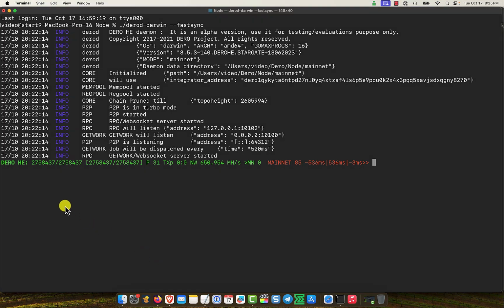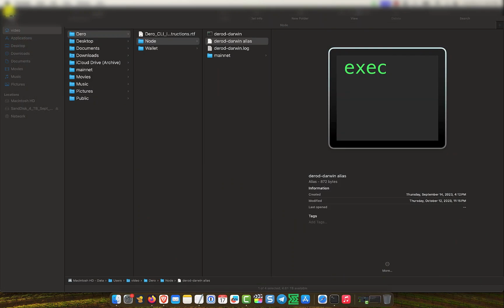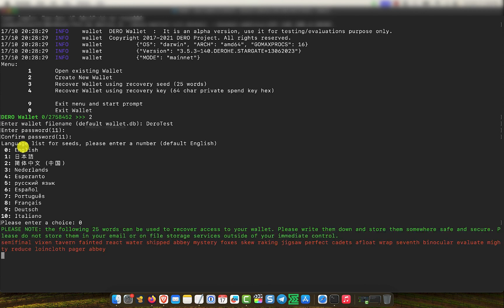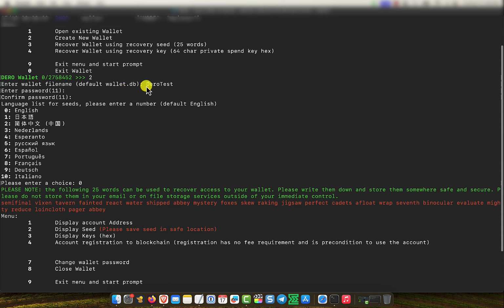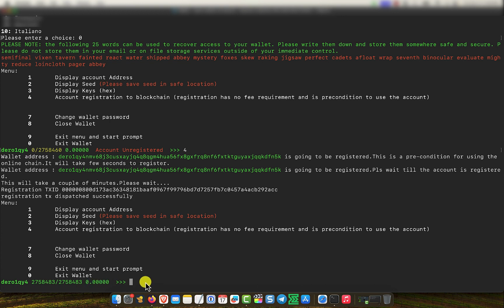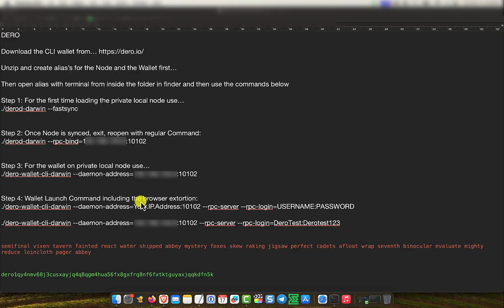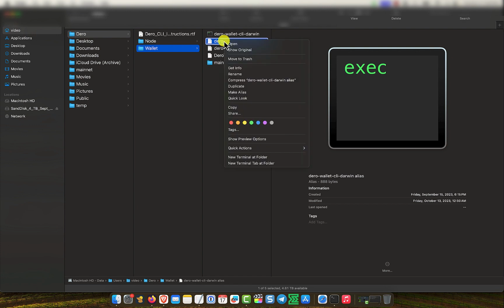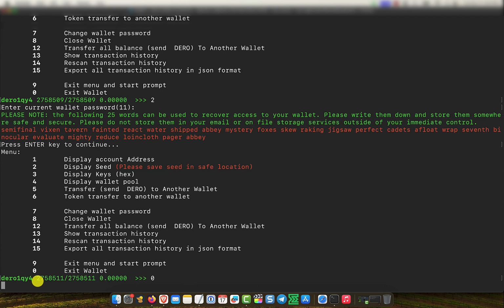Dero Part 2 setup CLI Node and Wallet for Mac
Dero Part 2  setup and run CLI Node and Wallet for Mac